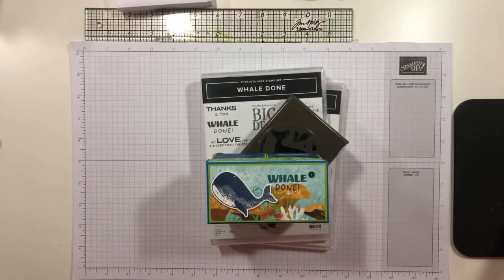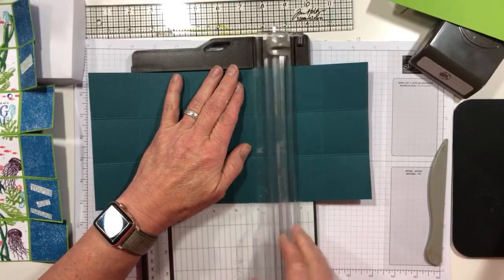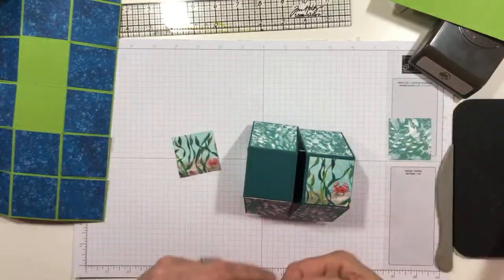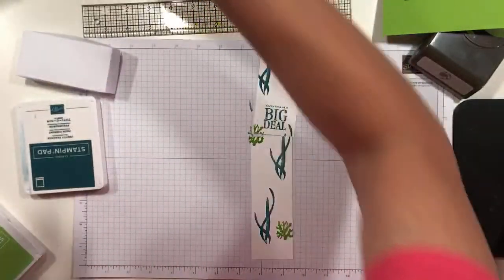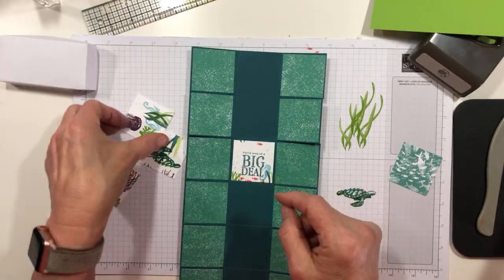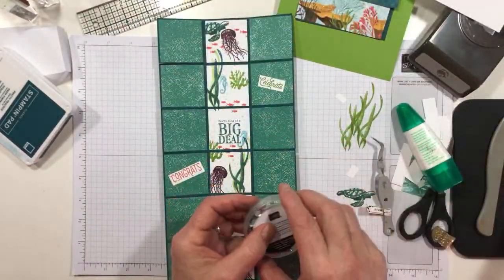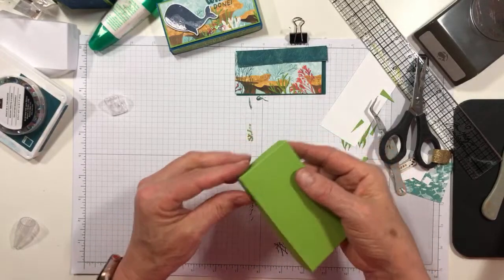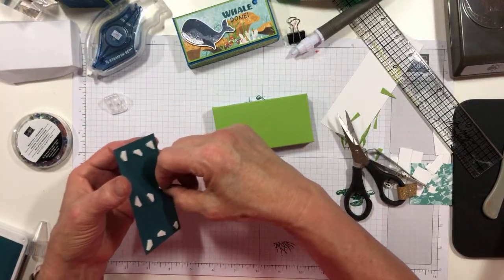Stamps-N-Lingers video tutorial. Fun fold card using the Whale Of a Time suite!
Mary Deatherage, Stampin' Up! Demonstrator, shows you how to make a cool fun-fold card using products from the Whale of a Time suite in the 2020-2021 Annual Catalog!